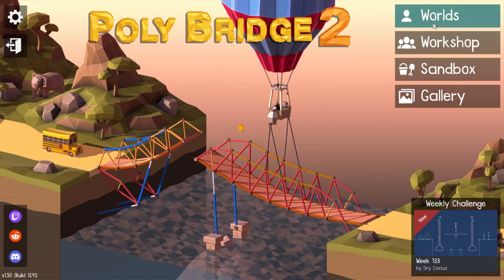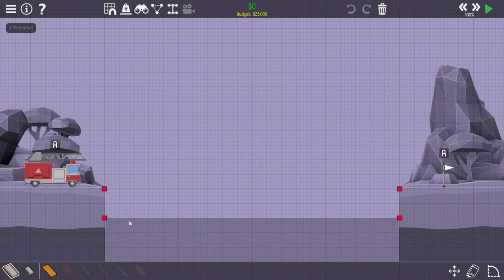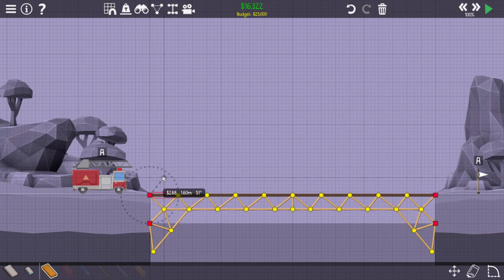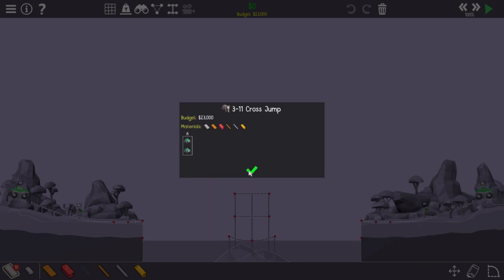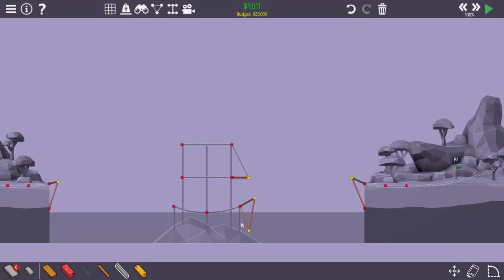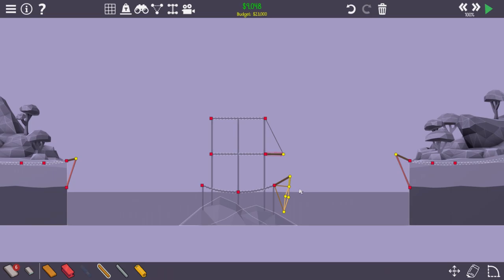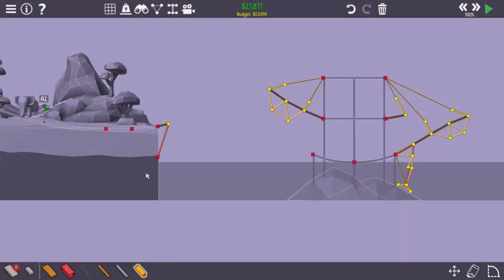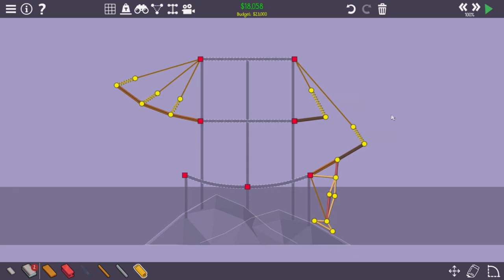Building the Most Complicated Bridges Yet! - Poly Bridge 2!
In this video on poly bridge 2, I struggle with some of the hardest bridges I have seen! Will I succeed?! Or will I fail miserably!

People in this Video!